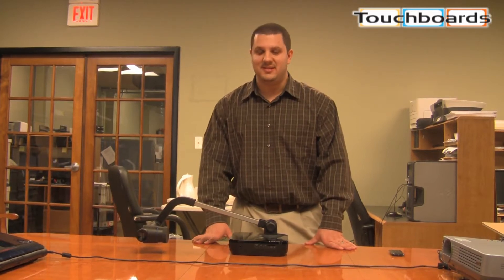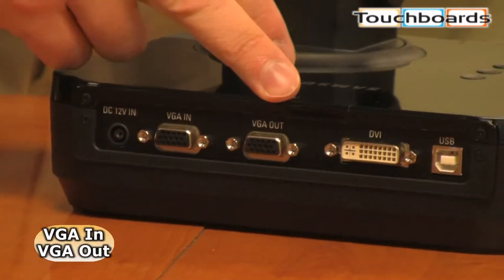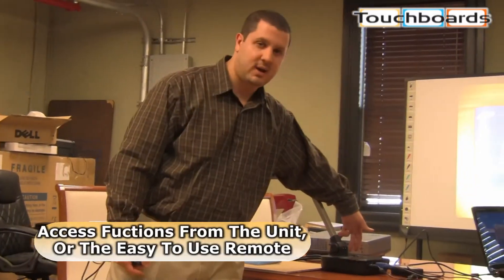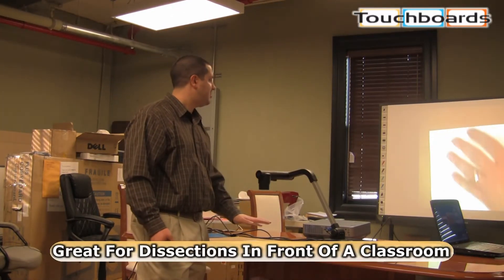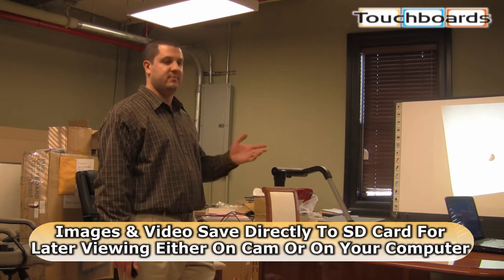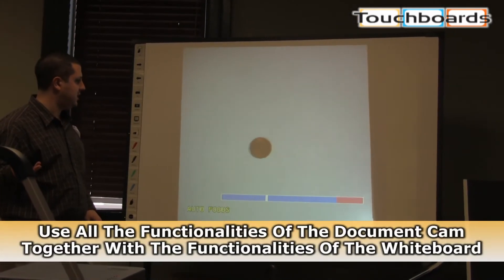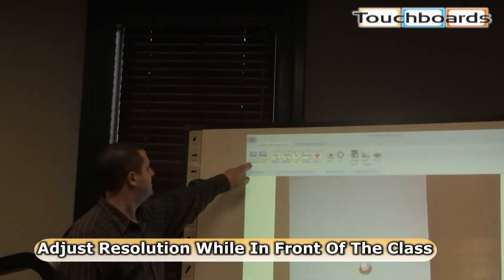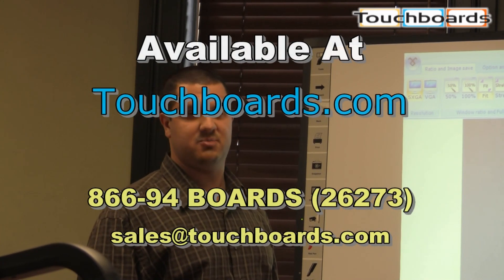Samsung SDP-860 document camera review (general demo) aka SamCam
The Samsung SDP-860 is an economical, high performance SXGA presenter that is armed with unparalleled video output and a proprietary ISP chipset. Equipped with sufficient data storage for high resolution video and sound, the SDP-860 can capture still images as well as save moving images for enhanced classroom experiences. Samsung's proprietary ISP chipset and the worlds first 2D/3D dual noise reduction technology provides crystal-clear, noise-free graphics even in the darkest places. Bringing a 48X combined zoom with 6X optical and 8X digital zooms, it stands alone amongst same grade cameras. Its optical lens with auto-focus calibration can form images of documents up to A3 size on one screen. Futhermore, this unit supports HDMI (DVI) output as well as a wide Screen (16 : 9) display, enabling the connection to PDP and LCD devices for clearer, livelier viewing. Its black frame and blue LED add a touch of classic to the hardware, while its Page Detection menu provides motion detection capabilities, automatically saving book pages and A4 documents in SD memory cards when they are viewed through the presenter. For an enhanced user experience, the SDP-860 is designed with multiple joints.